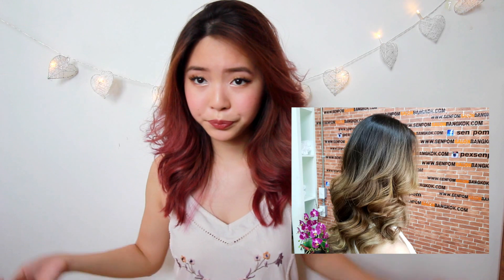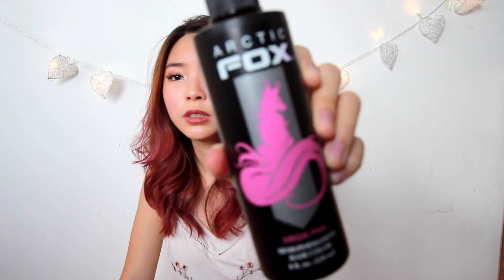I DYED MY HAIR PINK (How-to and Hair Care) | Jana Ann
Yes... the corner bothers me too. But I couldn't be bothered to crop it but it's okay because nobody's perfect!

Products mentioned:
- Arctic Fox semi-permanent hair dye in Virgin Pink
- Batiste dry shampoo, XXL Volume
- Olaplex No. 3
- Moroccan Oil, Moroccan oil treatment
- OGX Beauty Kukuí Oil (you can find this at watsons!)

✰ Ask.fm→ ask.fm/jananeo

Jana